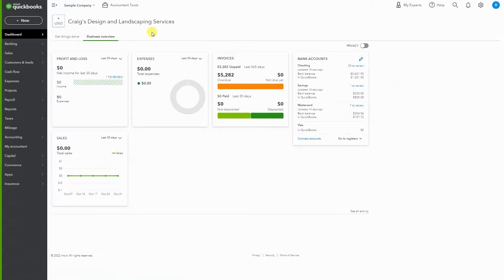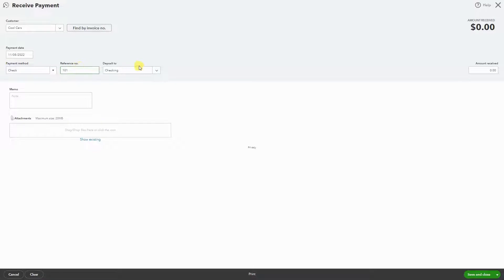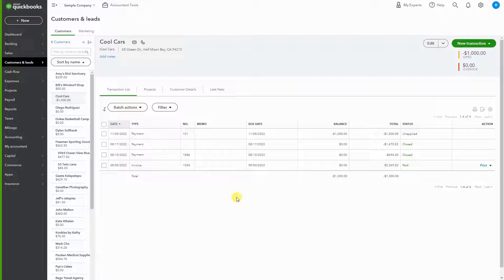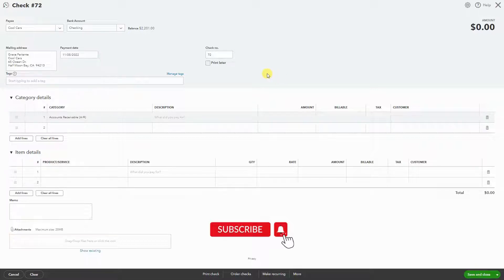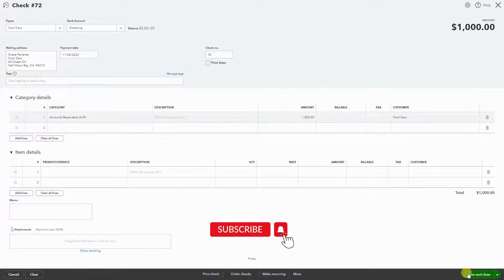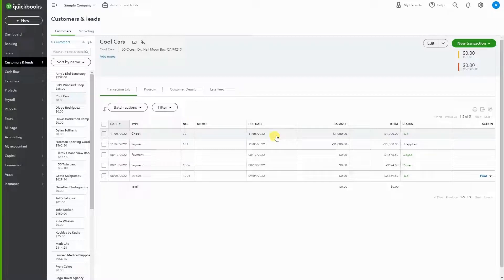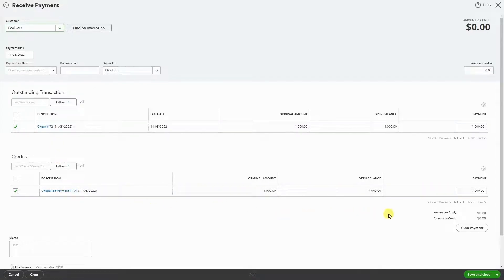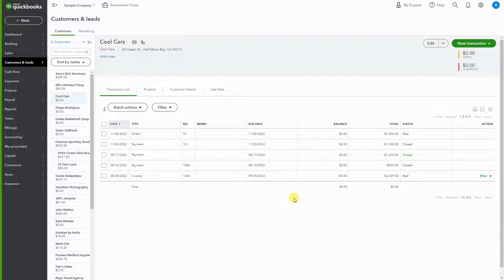How to Refund Customer with a Check in QuickBooks Online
In this episode, learn how to refund a customer in Quickbooks Online with a check, and clear the check for reconciliations.

Step-by-step Quickbooks Training.